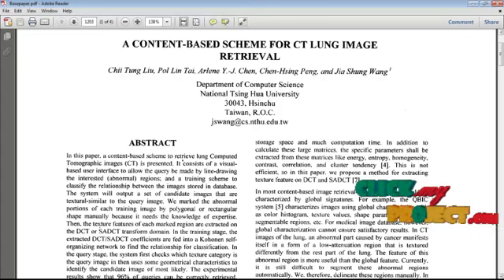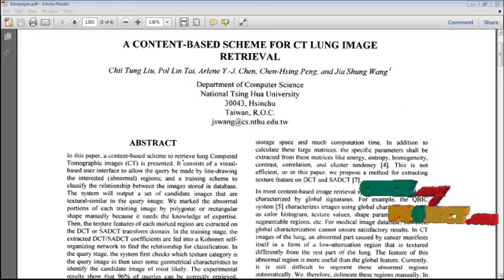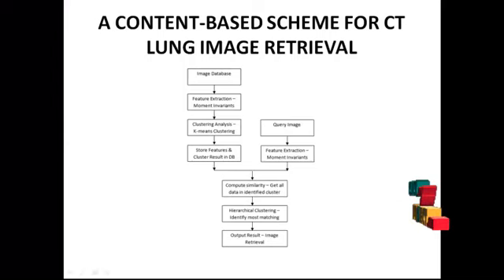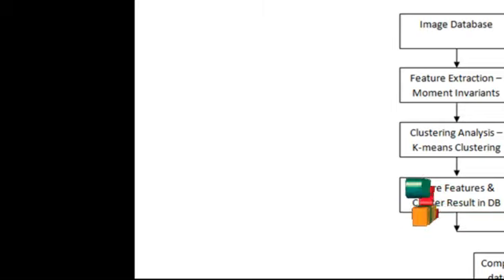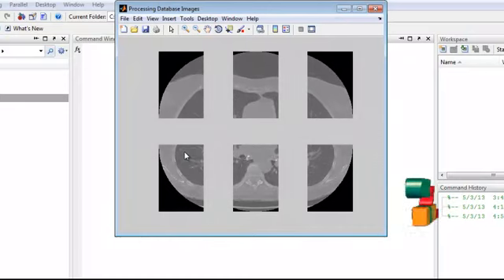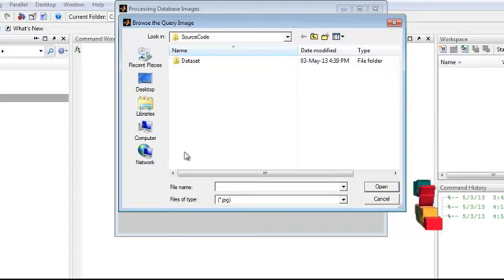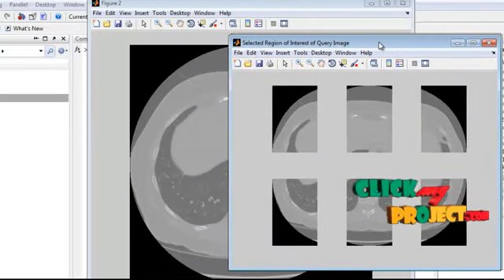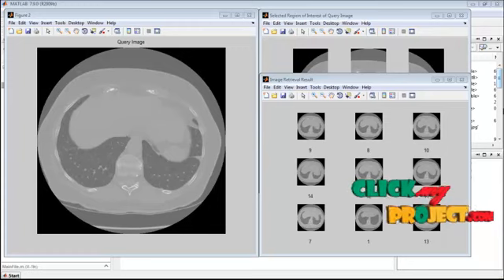Final Year Projects | A CONTENT-BASED SCHEME FOR CT LUNG IMAGE RETRIEVAL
Including Packages
* Complete Source Code
* Complete Documentation
* Complete Presentation Slides
* Flow Diagram
* Database File
* Screenshots
* Execution Procedure
* Readme File
* Addons
* Video Tutorials
* Supporting Softwares

Specialization
* 24/7 Support
* Ticketing System
* Voice Conference
* Video On Demand *
* Remote Connectivity *
* Code Customization **
* Document Customization **